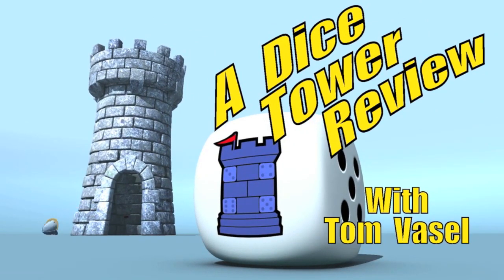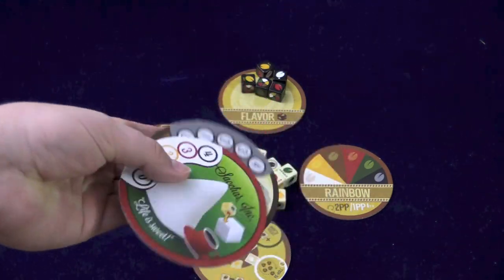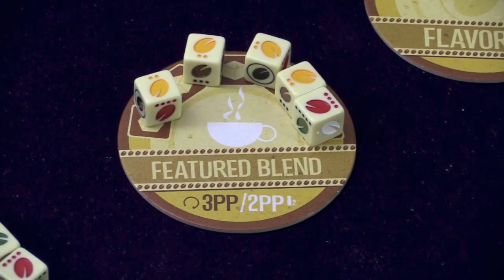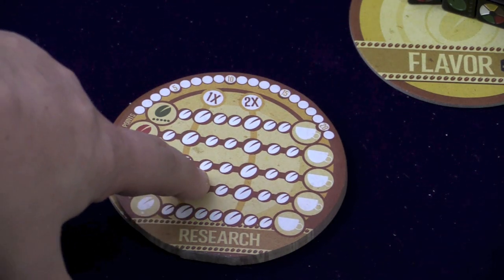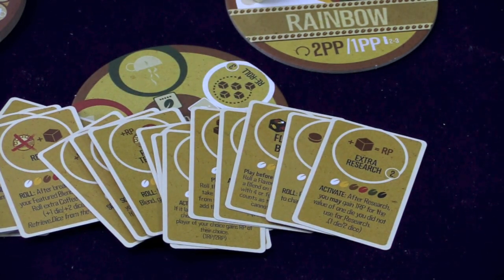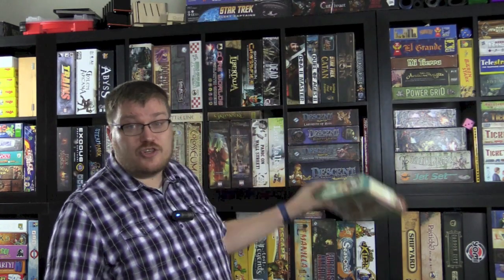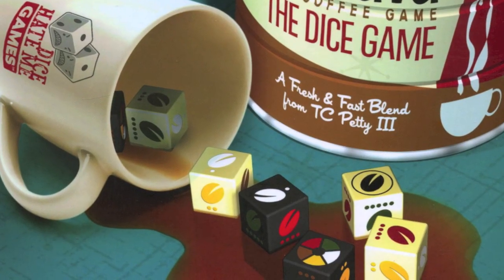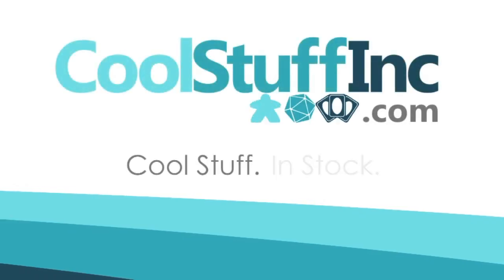VivaJava: the Coffee Game: the Dice Game Review - with Tom Vasel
Tom Vasel takes a look at this dice version of VivaJava from Dice Hate Me Games

00:00 - Introduction
01:06 - Game overview
06:51 - Final thoughts